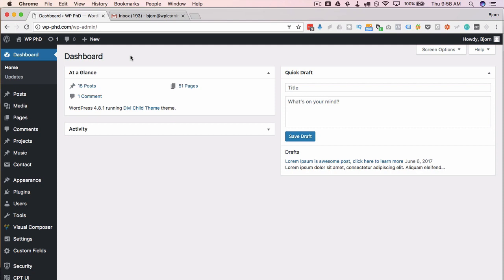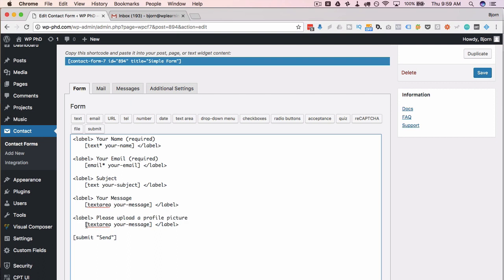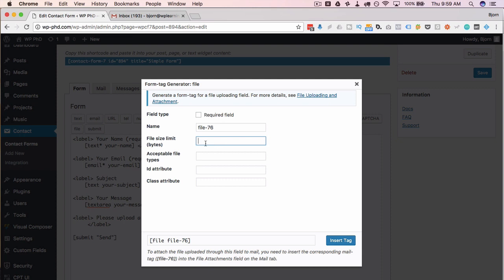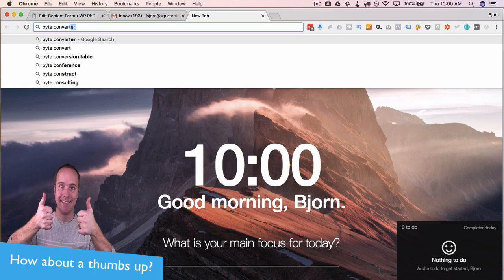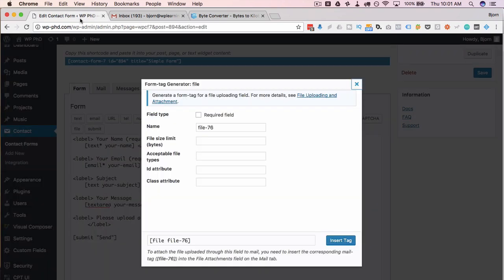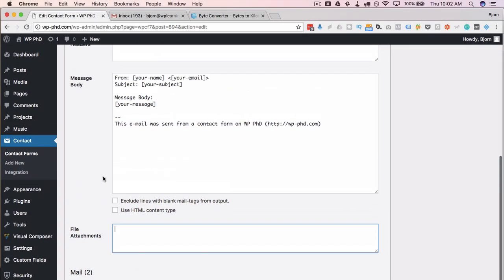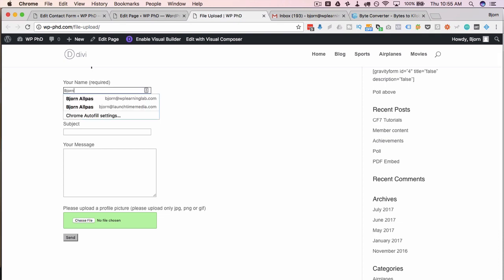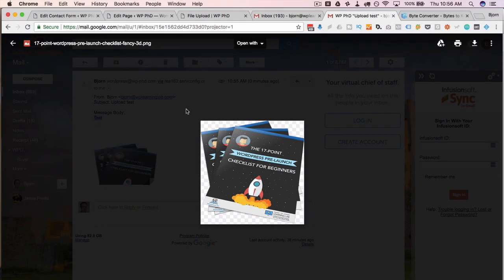FIXED Contact Form 7 File Upload Not Working [Still works in 2023!]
The Contact Form 7 file upload feature is a great addition that a lot webmasters will find useful. There is one trick to setting it up that many people get wrong, here's how to deal with it.